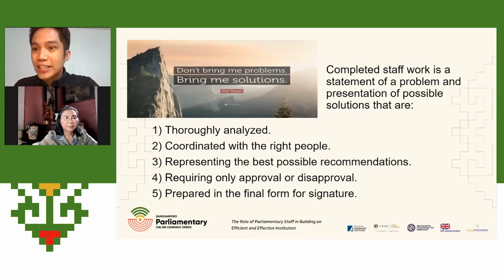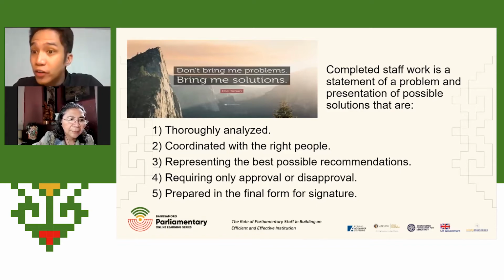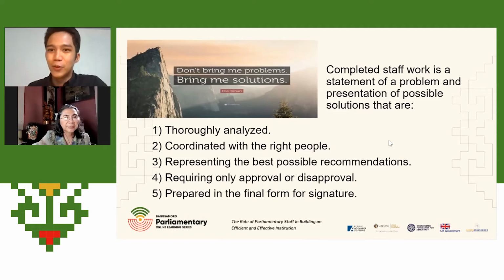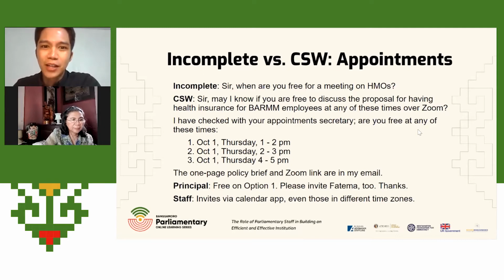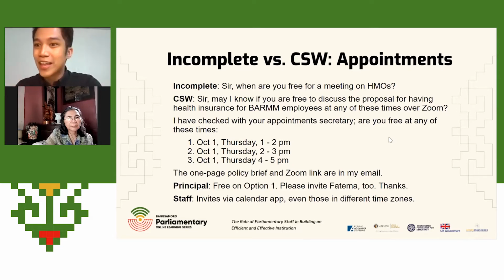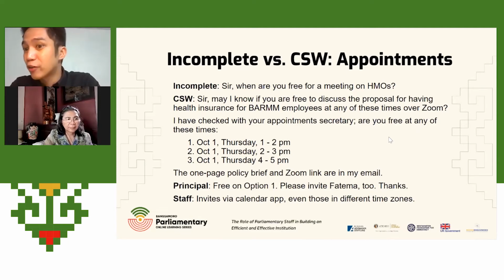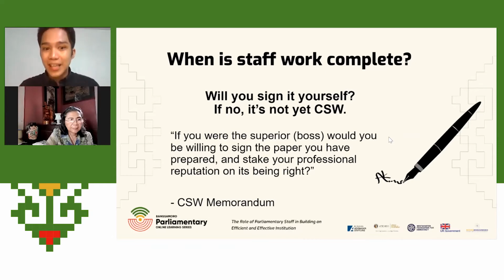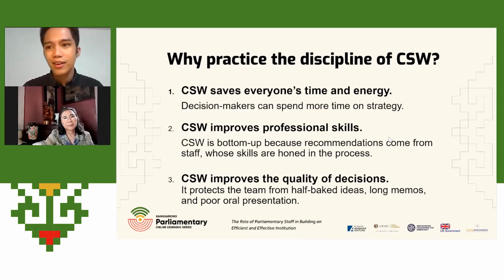BP-OLS Module 2: CSW in Theory and Practice